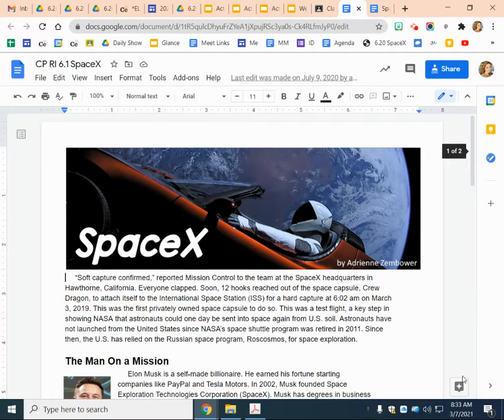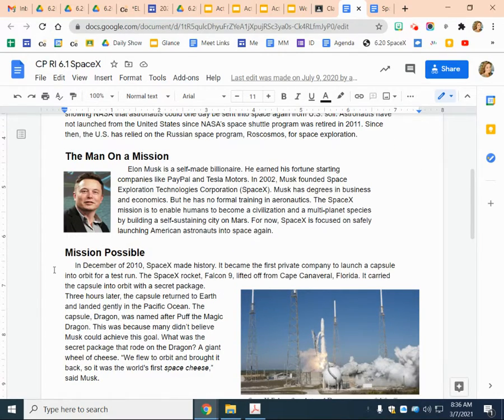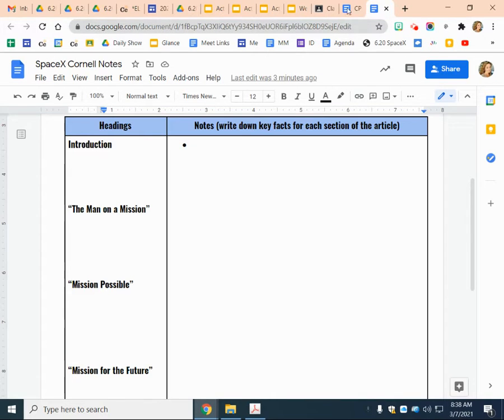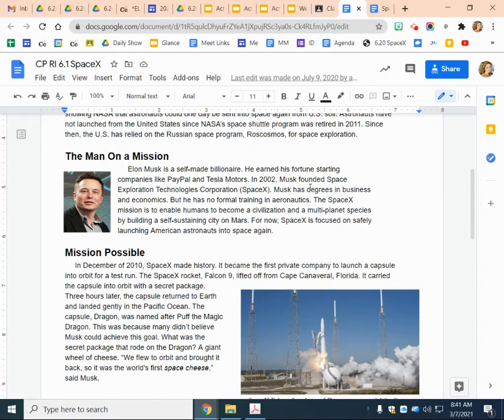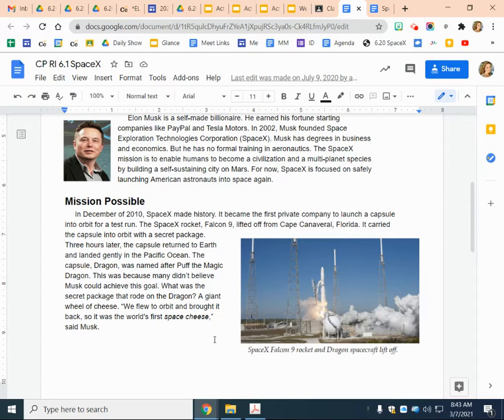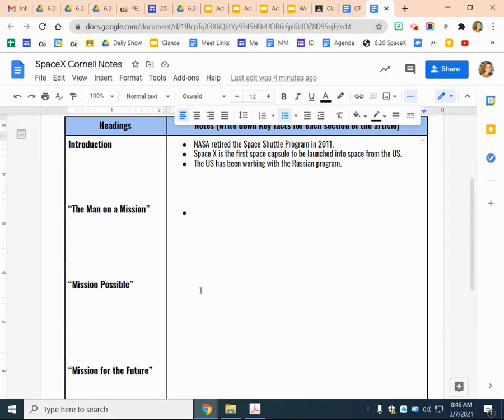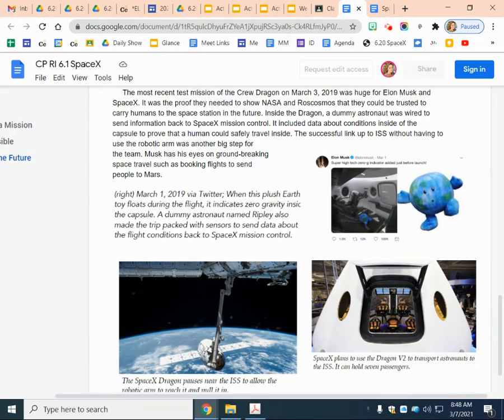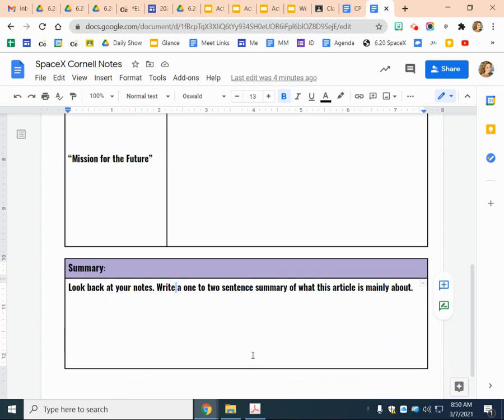SPACEX CP Cornell Notes Tutorial